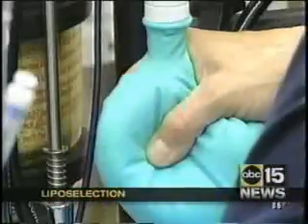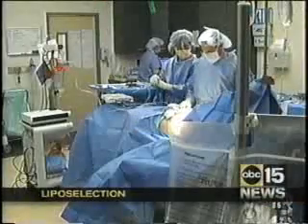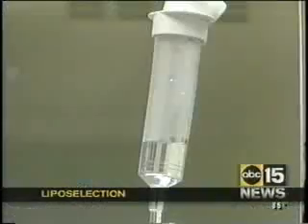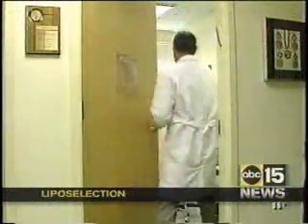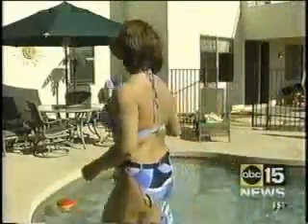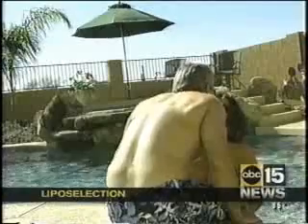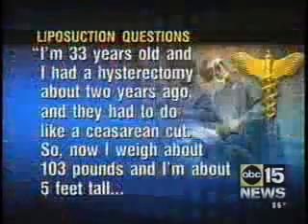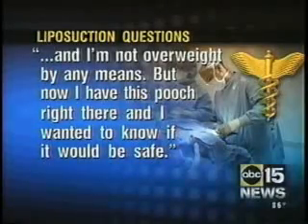VASER Liposuction Courtesy ABC-15 News Phoenix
Vaser + Liposuction + Liposelection + Smart Lipo + Youthful Radiance + Fat removal + Northwest Iowa Surgeons